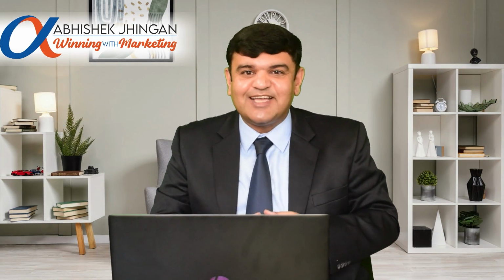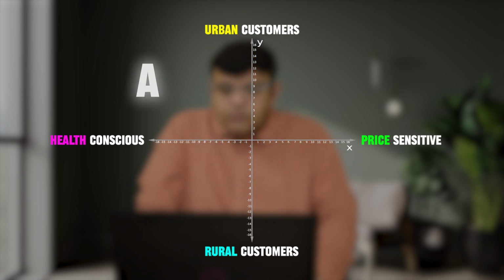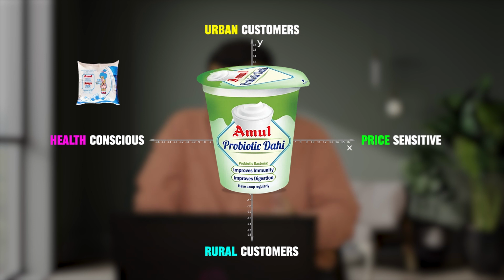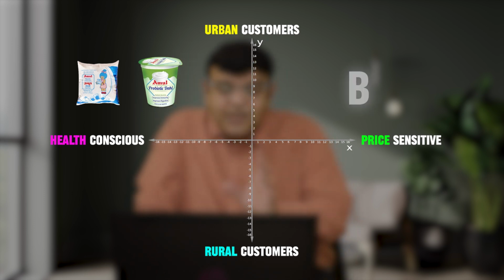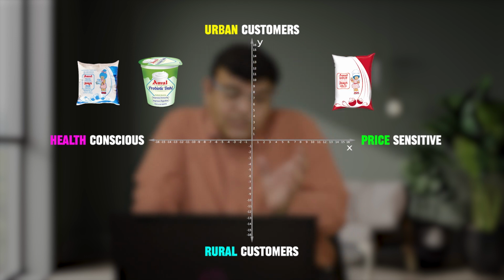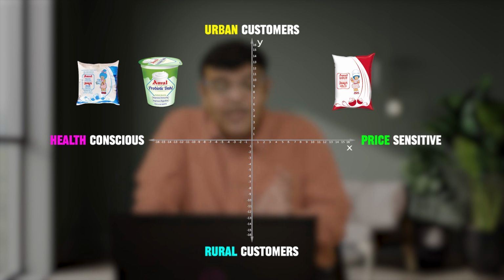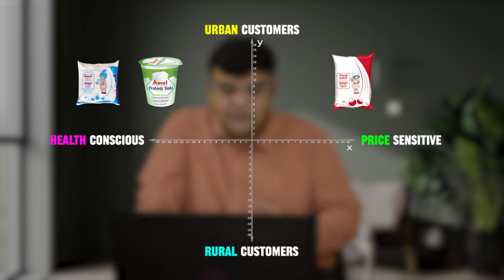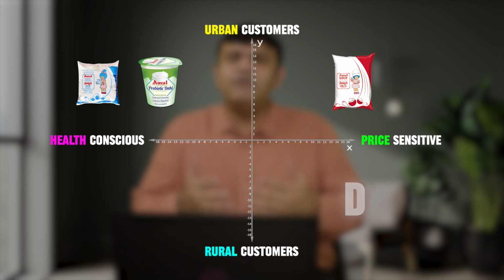How to Create a Market Map: A Step-by-Step Guide to Understanding Your Competition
Discover the power of market mapping! In this video, we'll walk you through the process of creating a market map to gain a competitive advantage. Learn how to identify key variables, plot your competitors, and uncover hidden opportunities in your market. Perfect for entrepreneurs, marketers, and business owners looking to make informed strategic decisions.